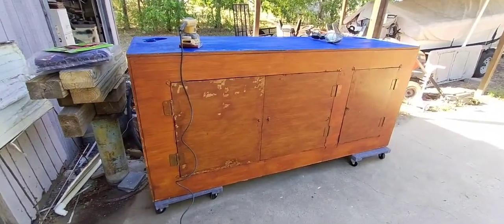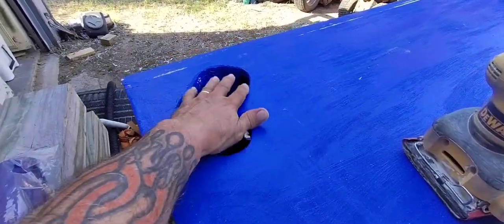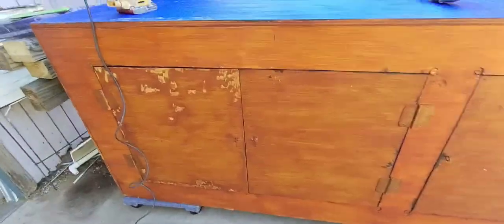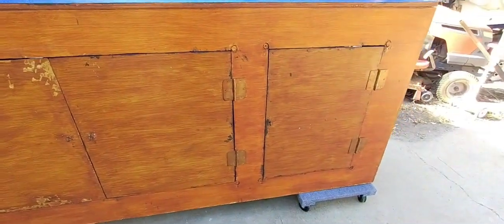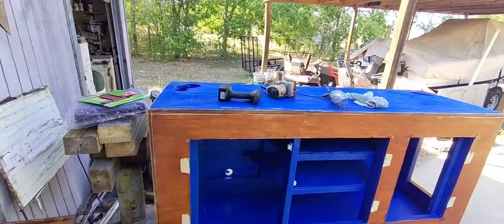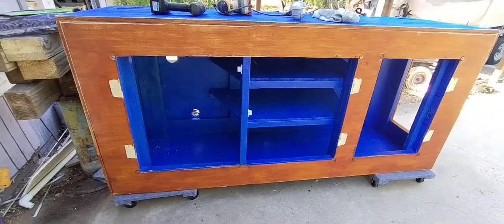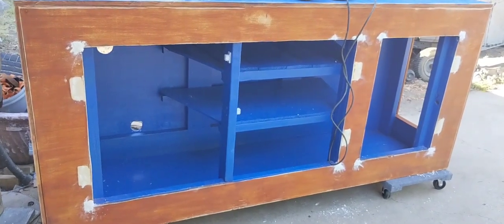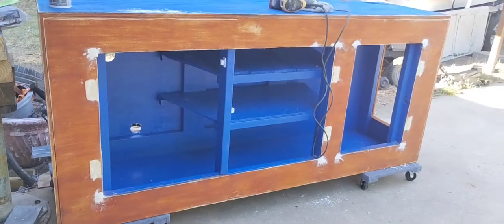Reworking the aquarium cabinet for the 265 gallon aquarium. (part 2)